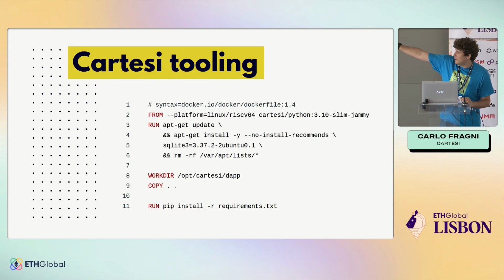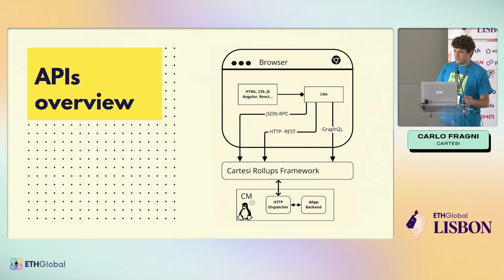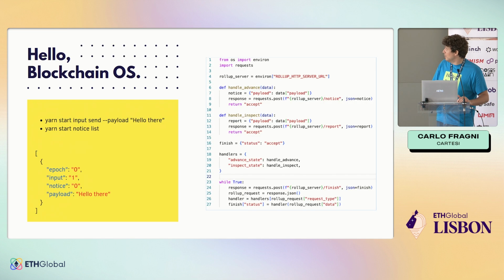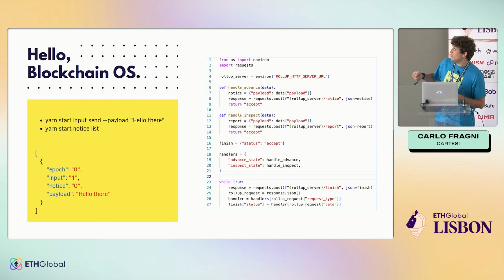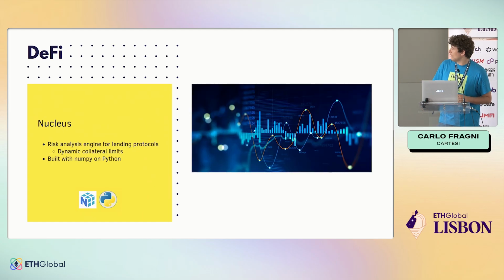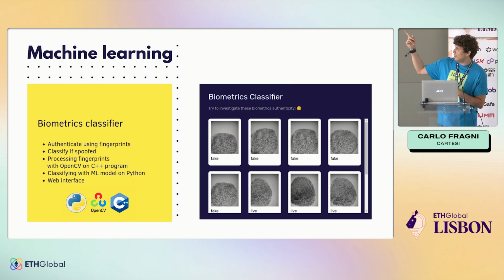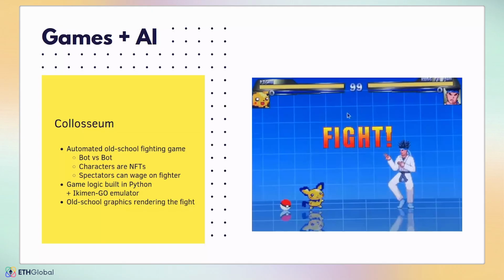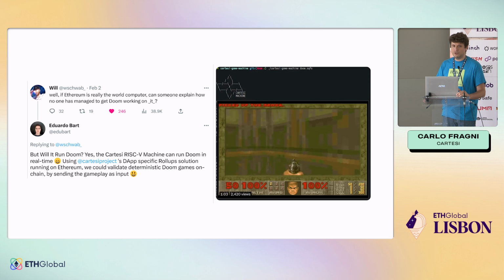Cartesi 🛠️ Billions of Reasons to Use Cartesi - Carlo Fragni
Join Carlo Fragni from Cartesi for a talk titled "Billions of Reasons to Use Cartesi".